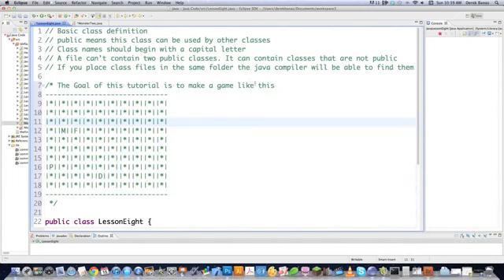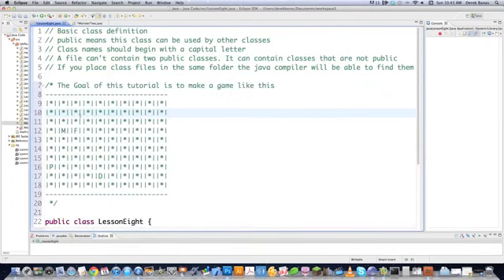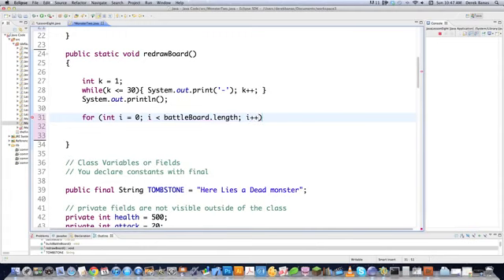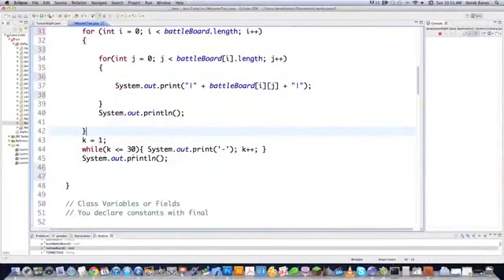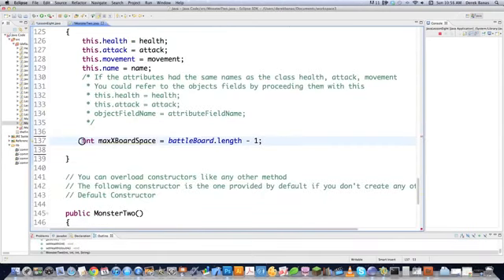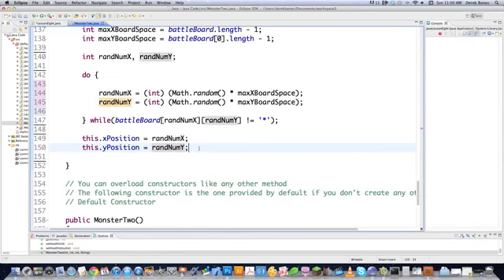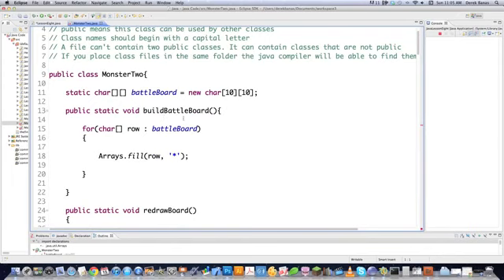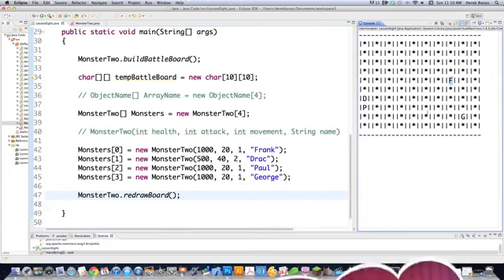Java for absolute beginners part 8